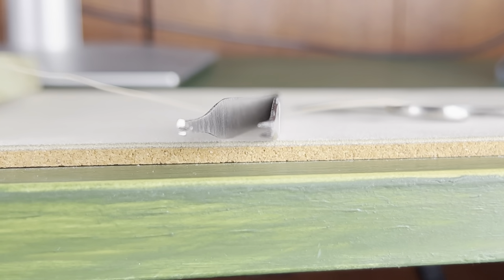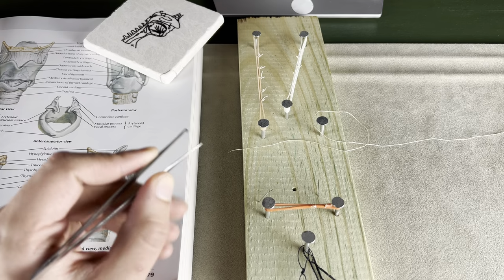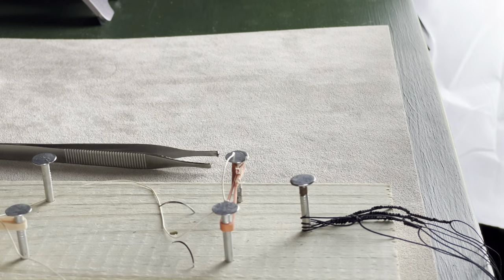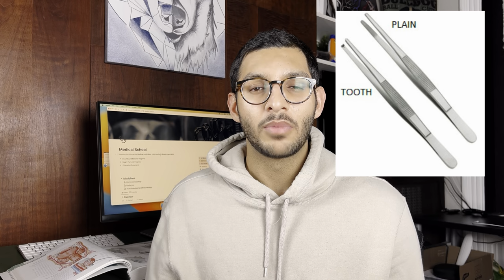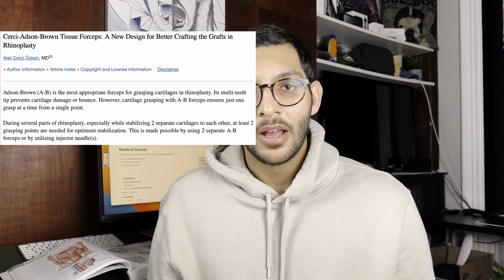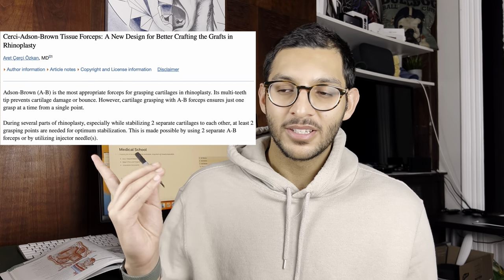How to use an Adson Forceps ( + history) | Surgical tools | med student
Description: In this video I talk about a forming passion of mine, surgical tools. It's interesting to learn where they come from, how they were inspired, and indications for use.

All shots, thumbnails, and content created by me
Filmed with: iPhone 13 Pro Max
Microphone: Rode Video Mic Pro - iPhone
Edited with: Lumafusion for iPad and Mac

this code just helps me make better content for you all, paperlike is a company a lot of my med student PA student classmates use, including myself